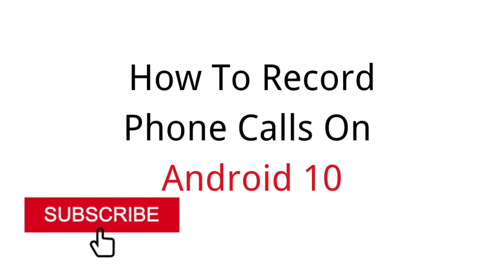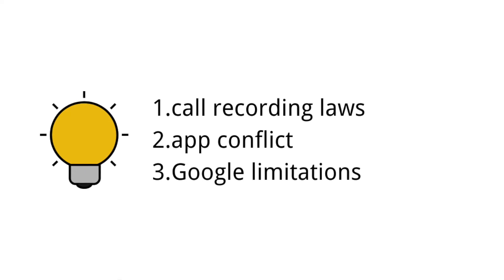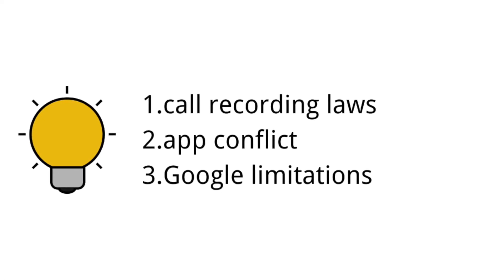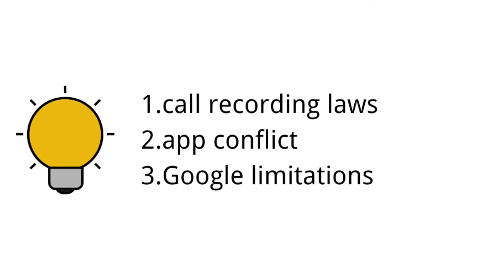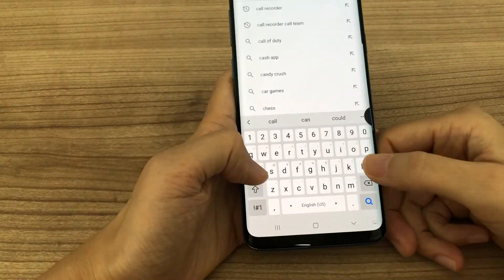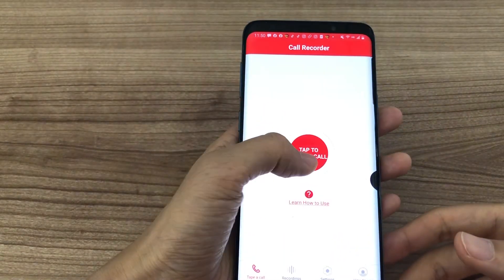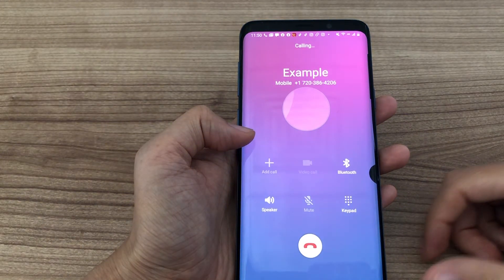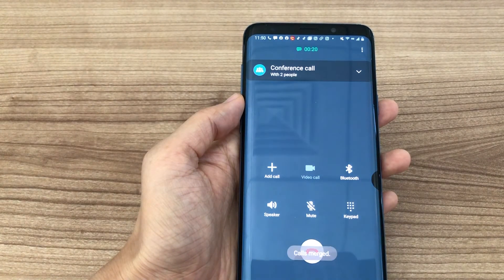Best call recorder app for android 10, Samsung Galaxy S9+ | 2020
This video shows how to record phone calls on Samsung Galaxy S9+, android 10.
If there is any recording problems, leave with me your phone model and android version in the comment.